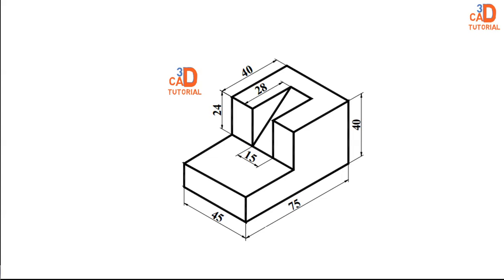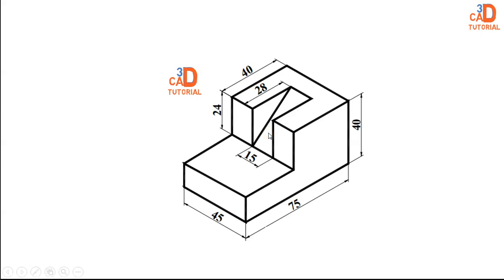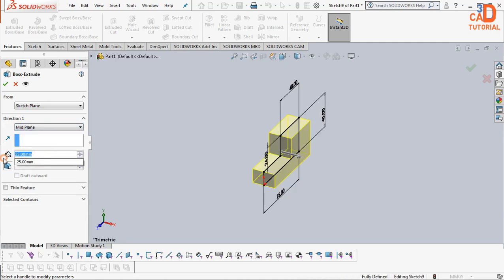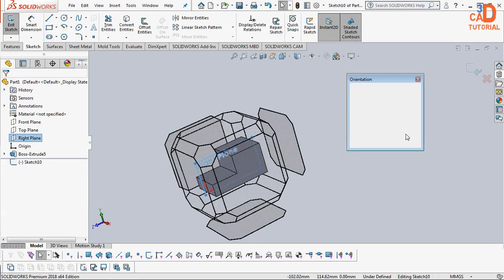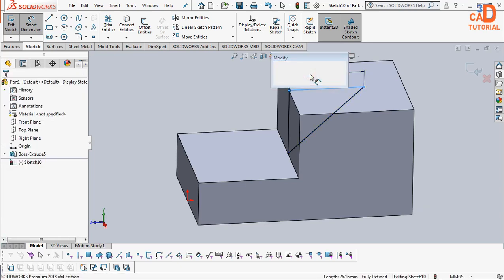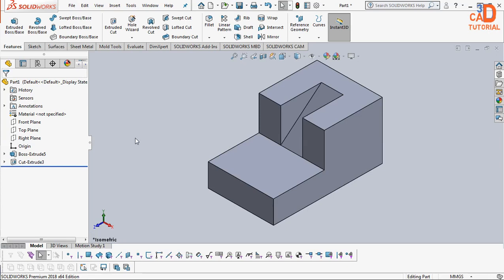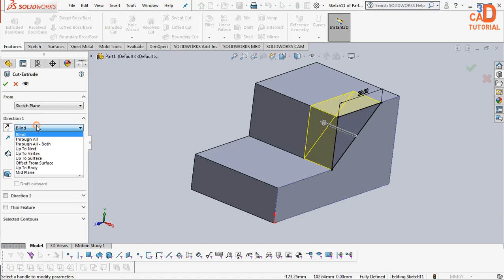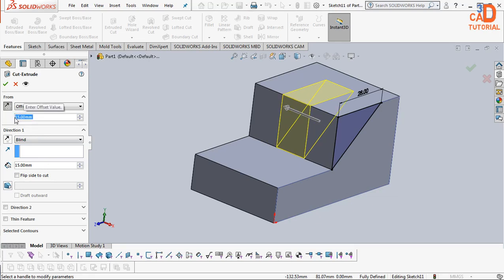SolidWorks Tutorial for beginners Exercise 05 using offset cut extrude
if the plane is not available to draw a new sketch to cut or extrude operation we can use the different planes to draw sketch and create new features away from the sketch plane